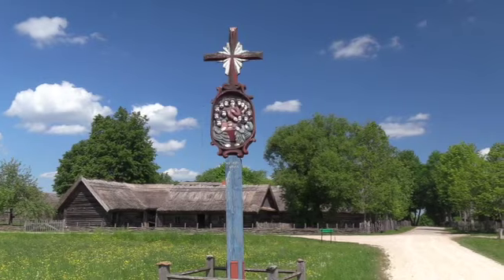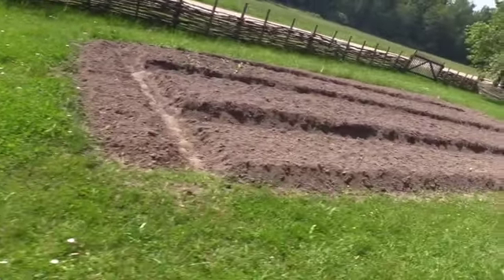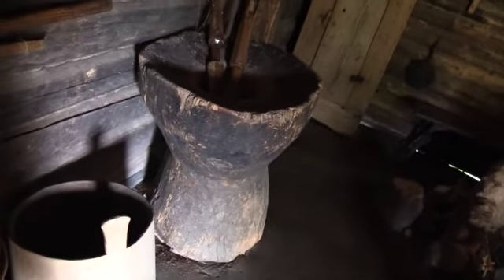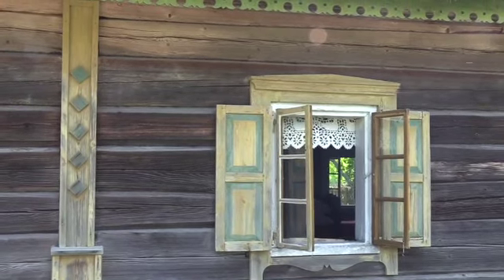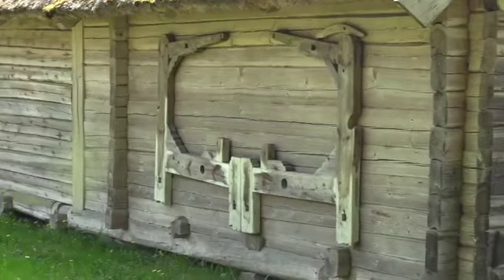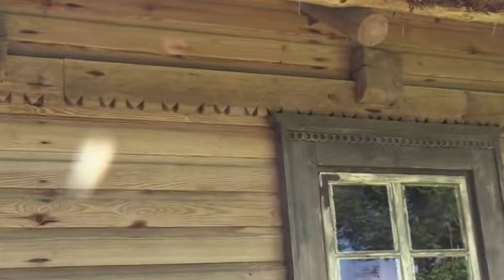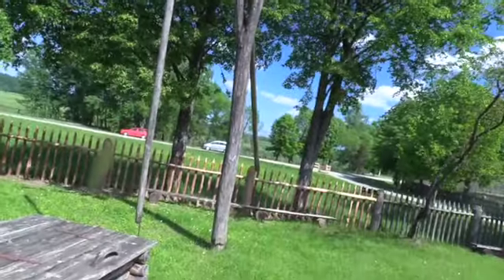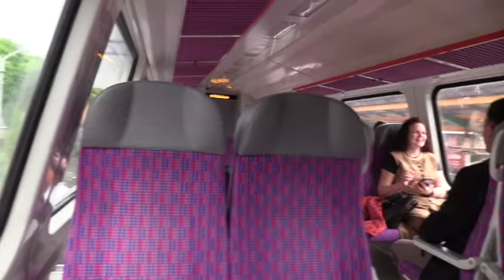25 Lith: Kaunas: Rumšiškės Open Air Museum 4 SD 480p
00:00 INTRO Rumšiškės Open Air Museum 4
10:04 Back to Kaunas , then train back to Vilnius